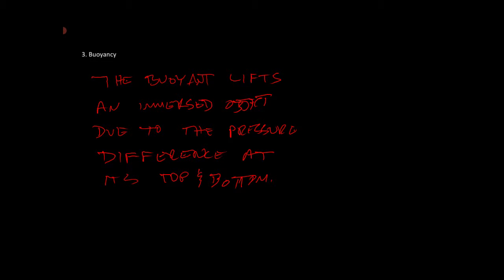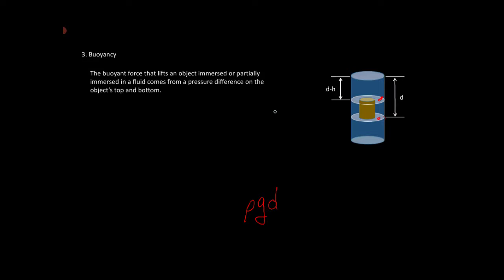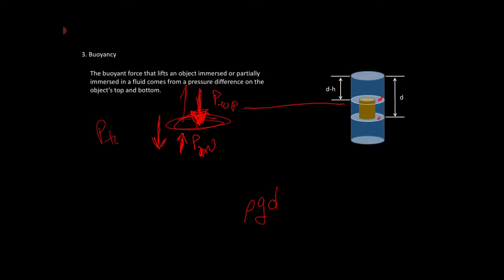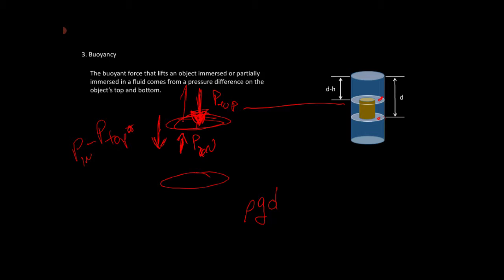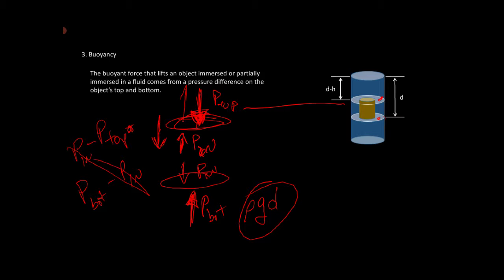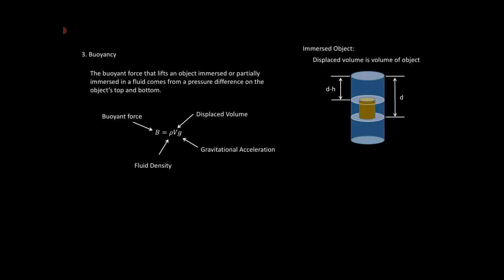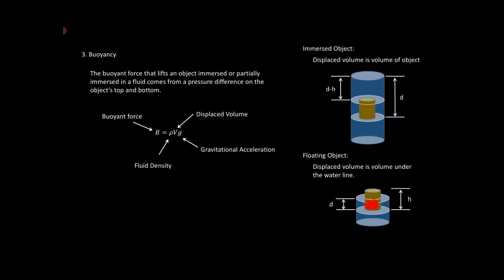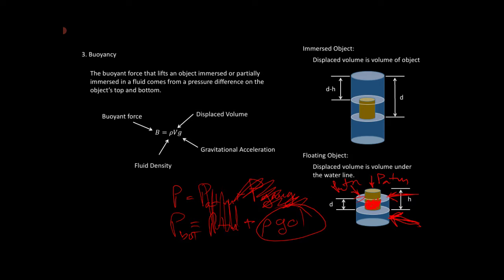201 - 12c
Buoyancy